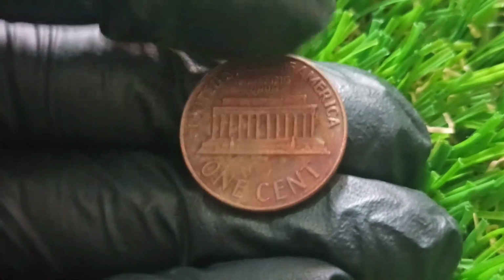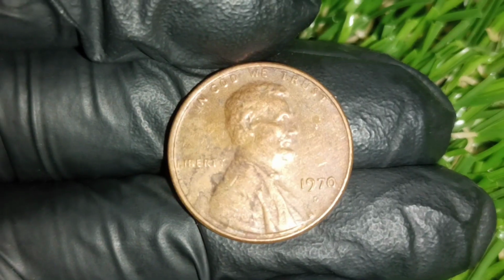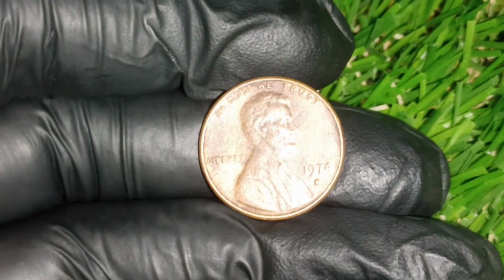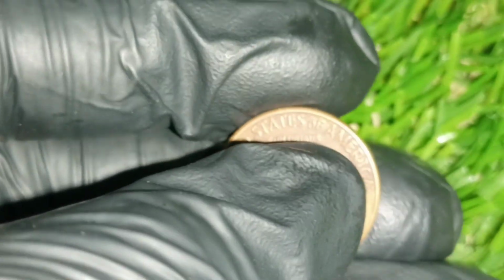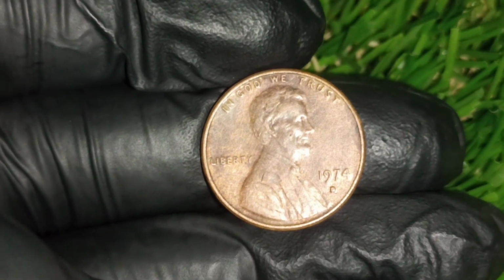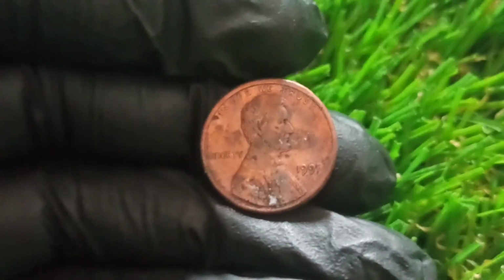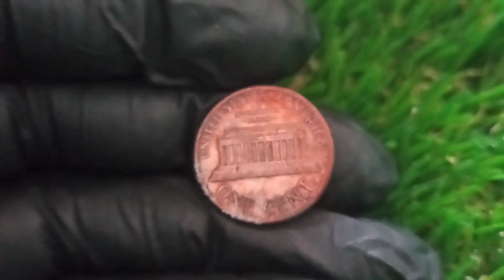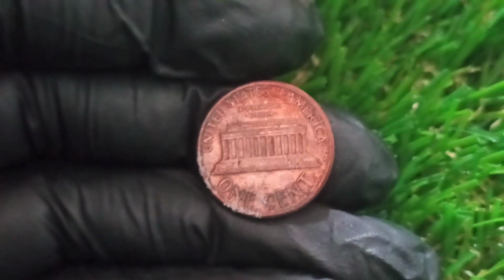Worth $55 Million! Super Rare & Unique Lincoln Penny You Must See!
Can you imagine a single Lincoln penny being worth $55 million?  This super rare, handsome, and unique penny is one of the most valuable coins ever found!
In this video, discover why this penny is so special, how these errors or mint marks make it priceless, and how you can check your pocket change for rare coins like this.
 Don’t miss out — you could be holding a fortune and not even know it!